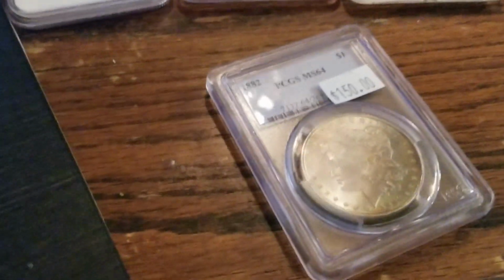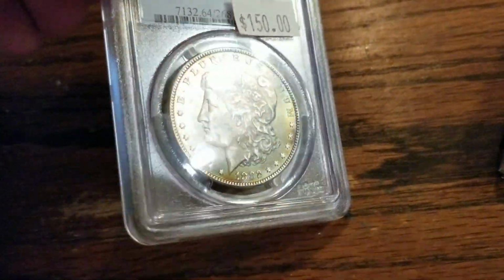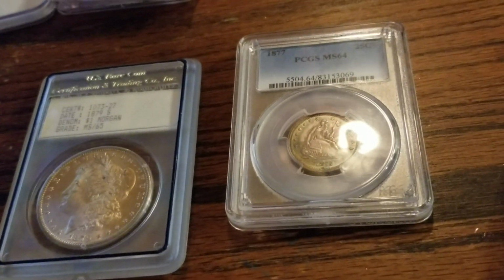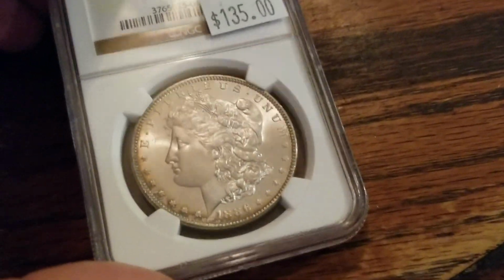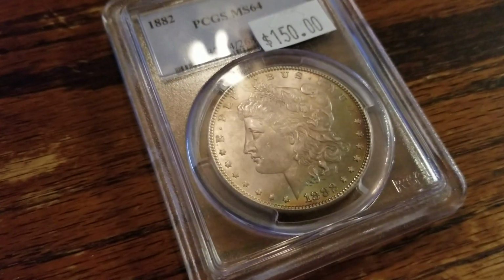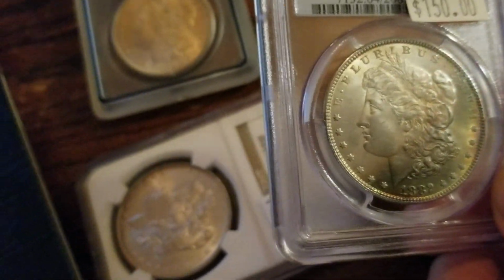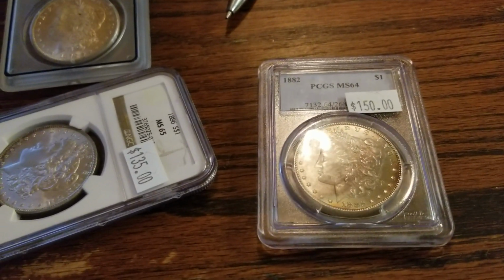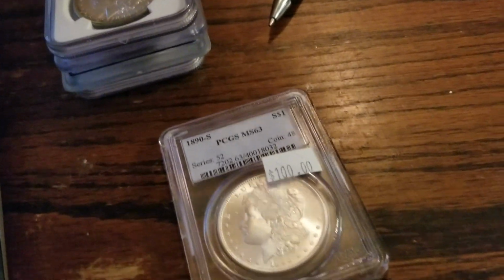Pricing Toned Coins - VR to MNGA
In this video I talk about certain trends with tone coins, inflated pricing, what is the "trifecta" in coin collecting and how to tell if a crescent tone coin is dipped or not.  Thanks go out to GHCC, CSNS, FUN and especially Andrew Kimmel, who is considered the leading force behind toned coins.